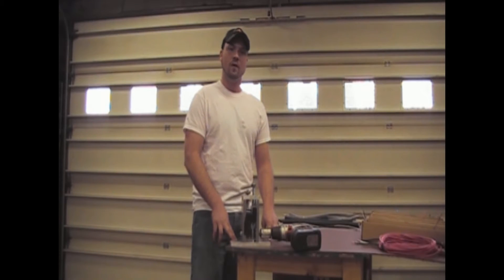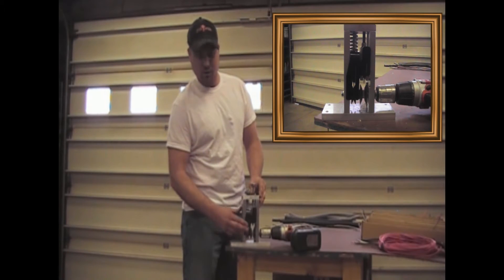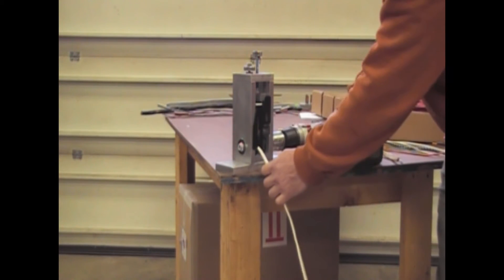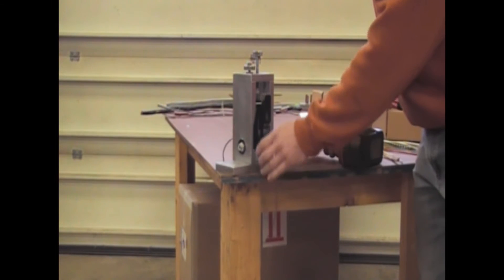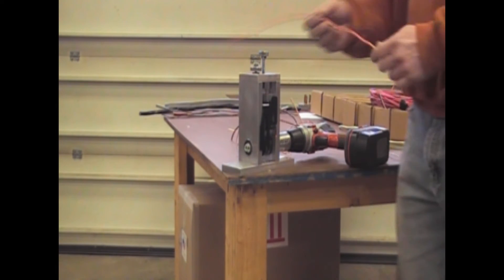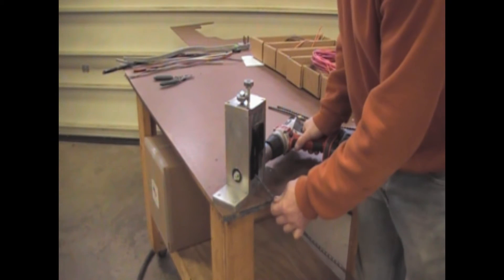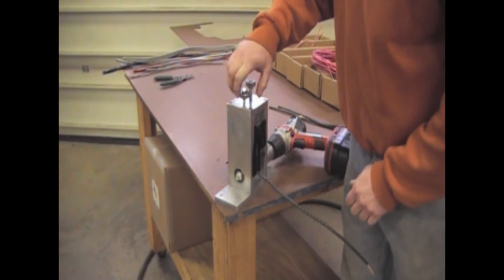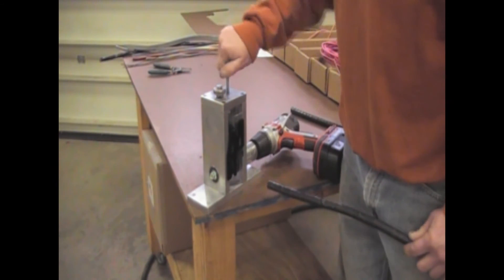Universal Copper Extractor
This is our latest addition to the Copper Extractor line of wire strippers. This unit is a drill driven, two cutting station design that is self adjusting for wire sizes 16AWG(1/8")through 6AWG(1/4") on one side and the other side in manually adjusted for wire sizes 6AWG(1/4")through 600MCM(1"). The driveshaft requires a 1/2" drill chuck.